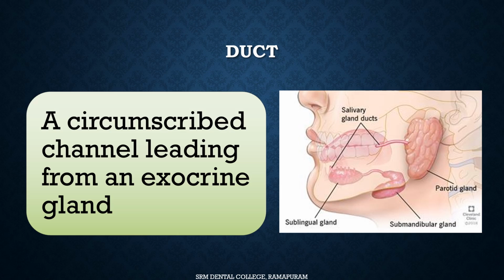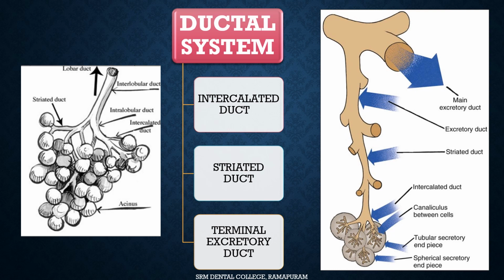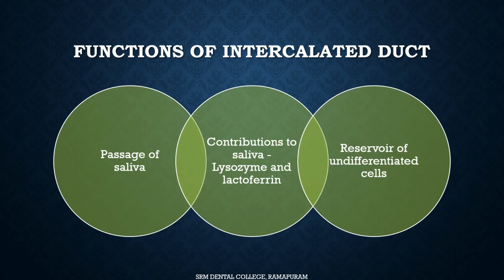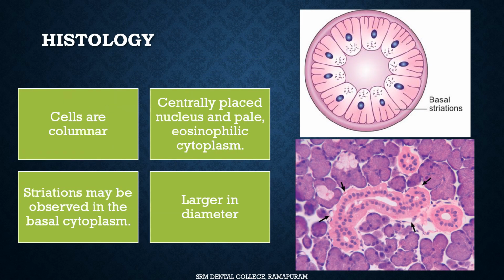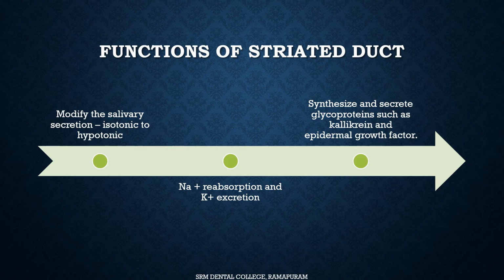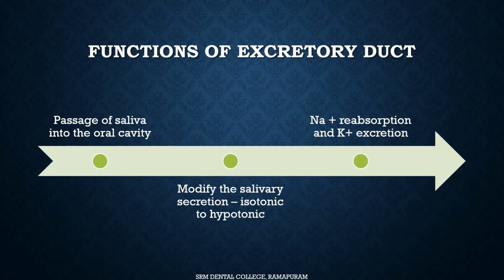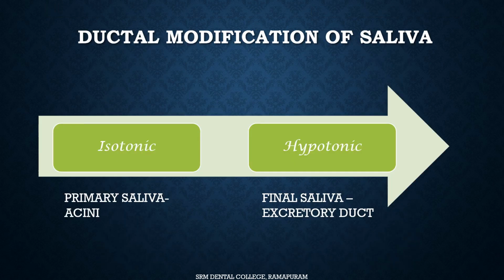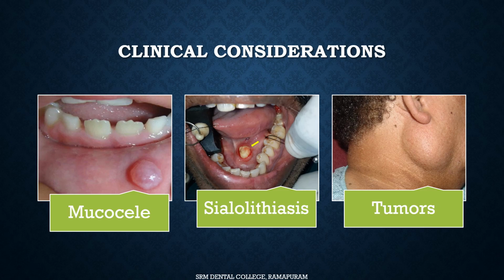SALIVARY GLAND DUCTAL SYSTEM